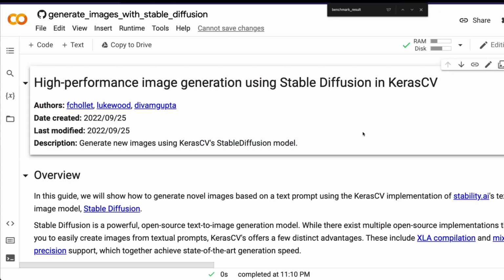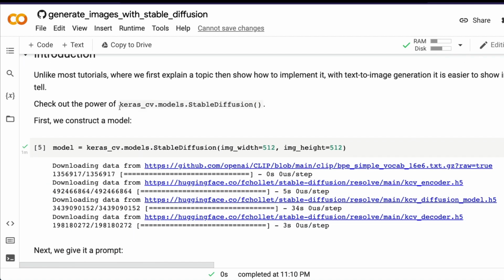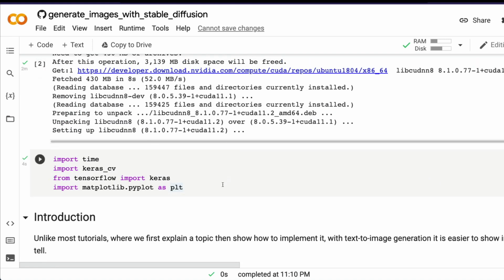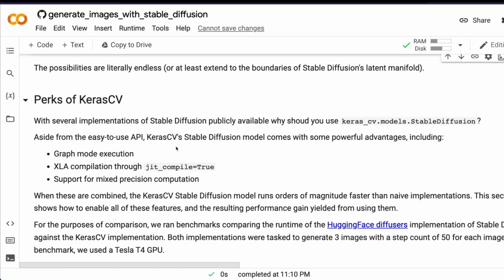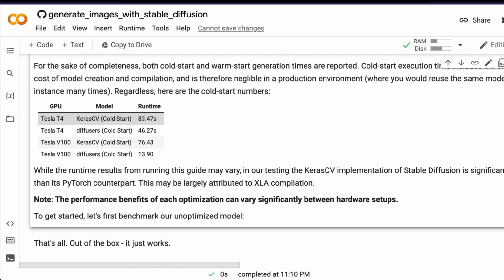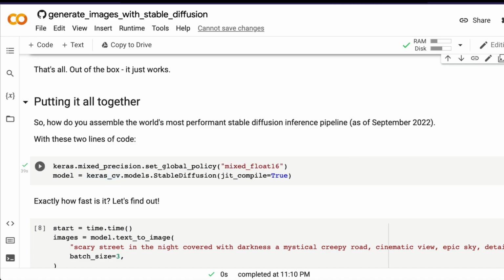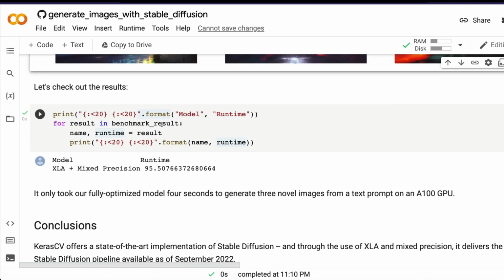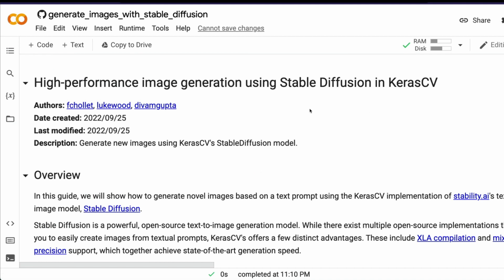Learn to Speed up Stable Diffusion with KerasCV Tensorflow Model | Low-Code Stable Diffusion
Stable Diffusion Keras CV Implementation

model = keras_cv.models.StableDiffusion(img_width=512, img_height=512)

Code Credit: fchollet, lukewood, divamgupta